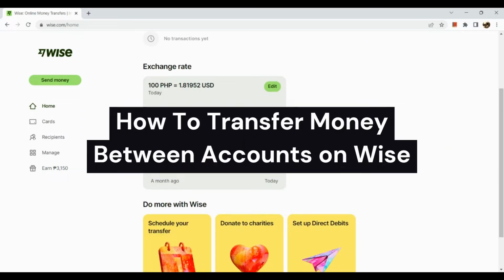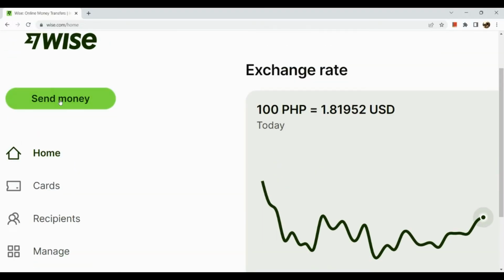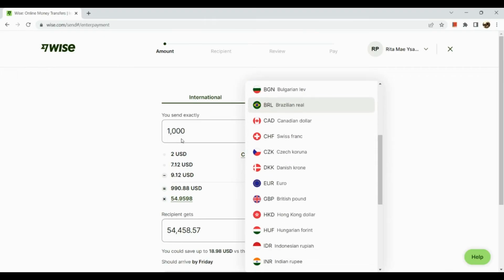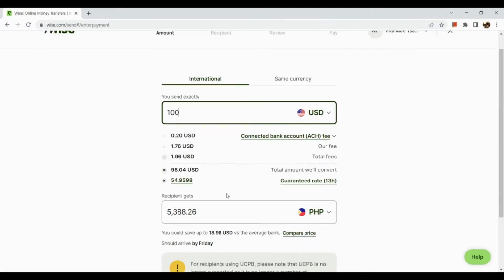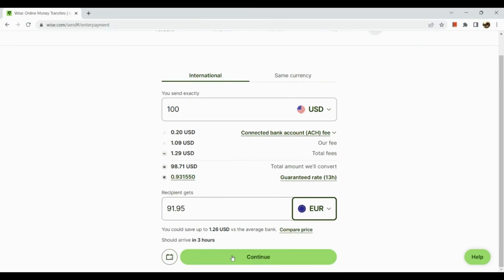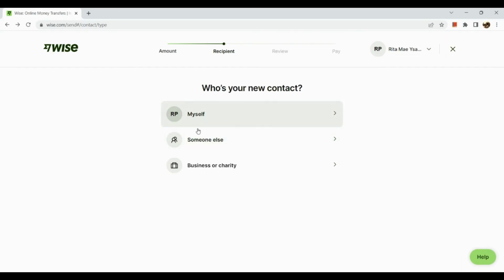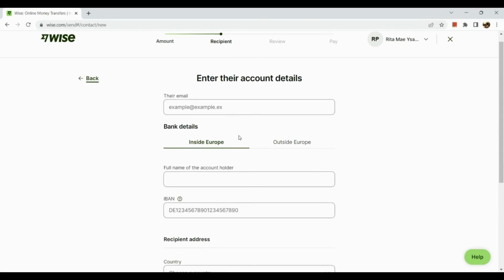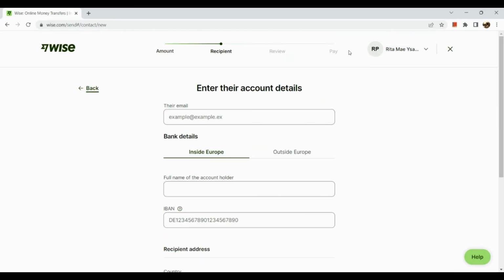How To Transfer Money Between Accounts On Wise (2025)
In this video, I am going to show you how to transfer money between accounts on Wise in 2025. You will learn how to move funds between currencies, balances, and external accounts. Watch this step by step guide to transfer money inside Wise safely.

0:00 INTRO
0:05 TUTORIAL